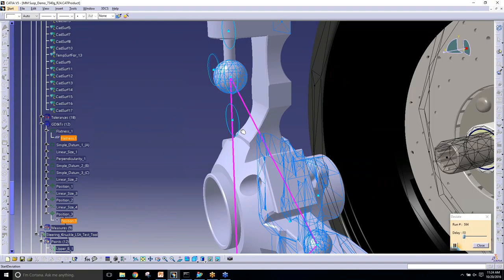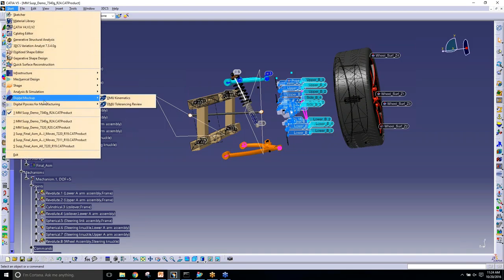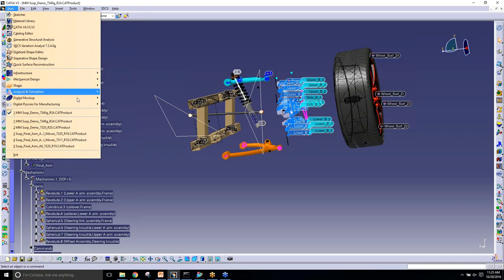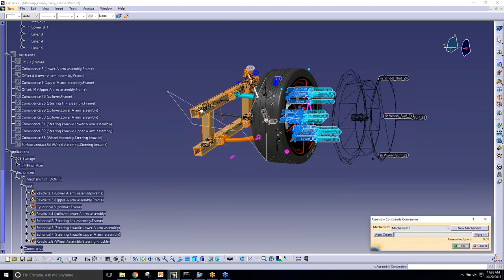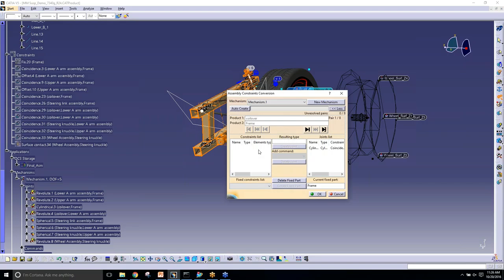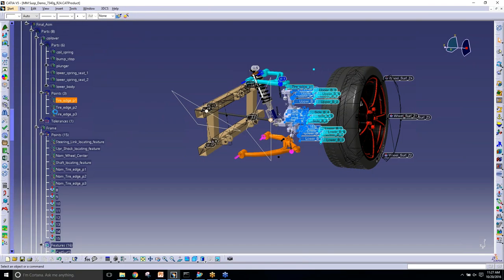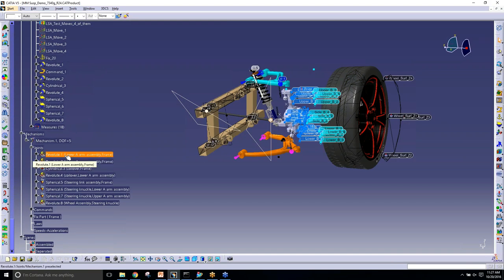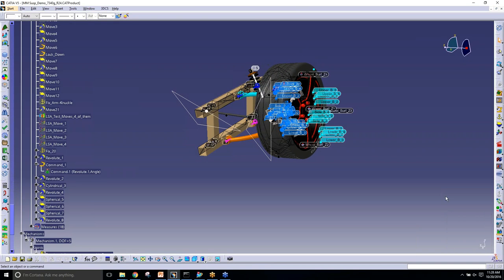Using CATIA V5 Joints and Constraints in 3DCS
The second part of the three part 3DCS Essentials Series, this webinar focuses on creation of a 3DCS model, which includes use of embedded GD&T (PMI in NX and FT&A in CATIA) as well as Joints and Constraints.

This video shows how to incorporate CATIA Joints and Constraints into a 3DCS model, converting them into 3DCS Moves.